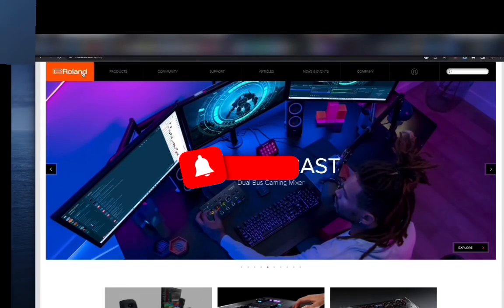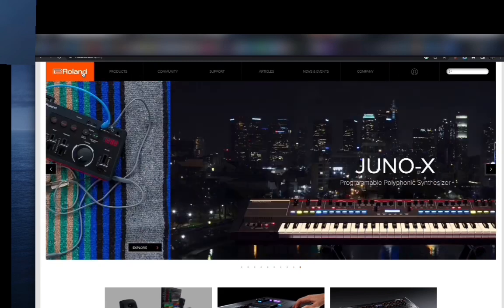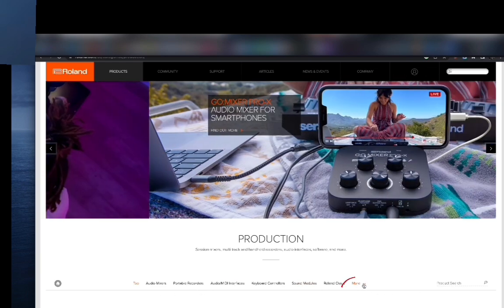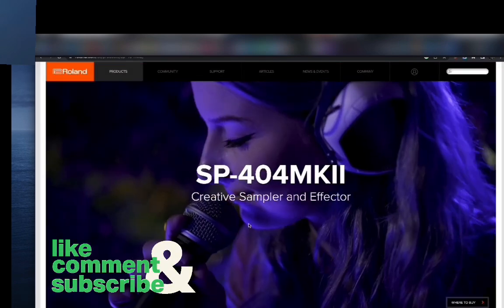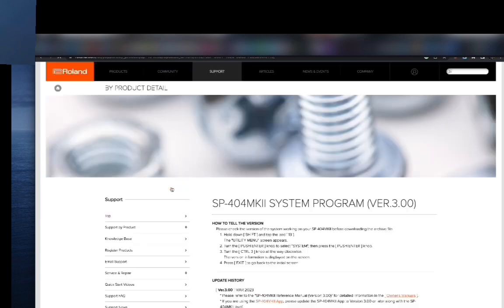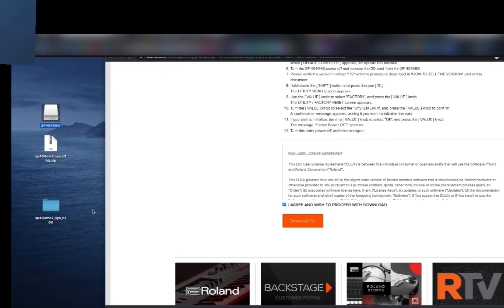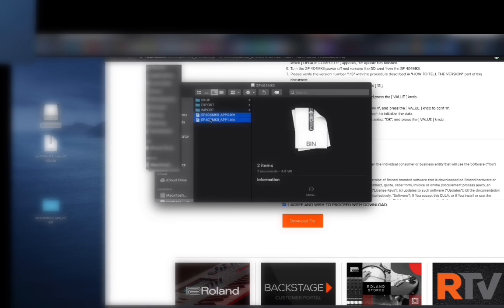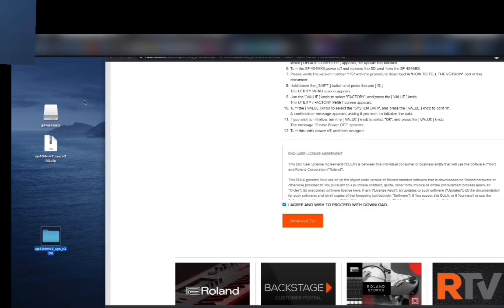How to properly update your SP 404 MK 2 version software. From Roland website to SD then device.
This is a video to show how to properly update the version software on your SP 404 MK 2. I made this video as the Roland website is anything but user friendly. There is to much menu diving to get to the downloads section. In the video I take you from the download to the SD card, from the SD card to the SP 404, then how to verify the version.

Time is precious for creative people so I wanted to save fellow creators some valuable time. Let me know if you have any questions. The is for watching. 👀